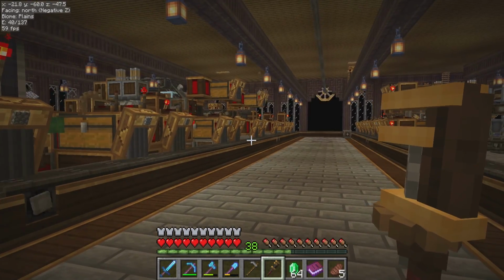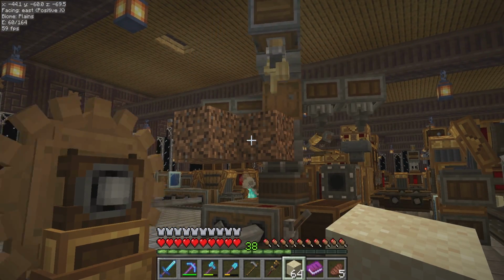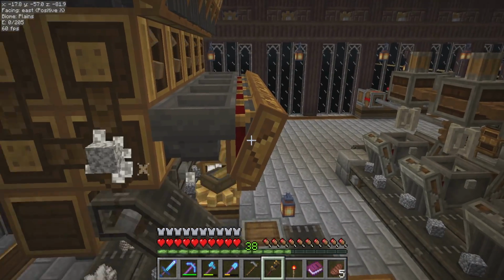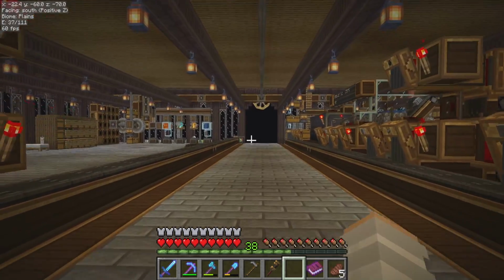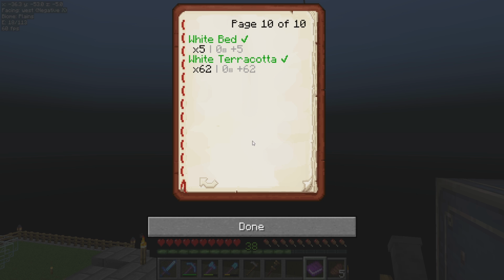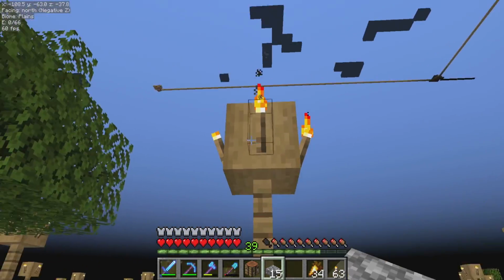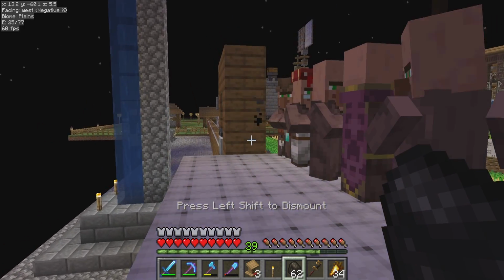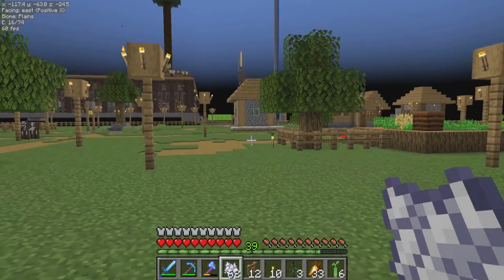Skyblock with Create mod episode 10: Andesite Alloy and Villager Shenanigans.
Lets get some more factory modules in and give the villagers a home.

Follow along as I work to thrive on this small island above the void while having all that the create mod has to offer!

This is DrTrog's skyblock map 4.11.2 with the create mod.
Zombies drops have been modified to drop andesite and Husks will drop zinc.

Minecraft 1.19.2 with Fabric

Here are my jars.
architectury-6.3.56-fabric.jar
cloth-config-8.2.88-fabric.jar
create-fabric-0.5.0g-791+1.19.2.jar
DistantHorizons-1.6.9a-1.19.2(1).jar.disabled
fabric-api-0.67.1+1.19.2.jar
freecam-1.1.6+1.19.jar
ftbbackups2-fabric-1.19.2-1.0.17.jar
indium-1.0.9+mc1.19.2.jar
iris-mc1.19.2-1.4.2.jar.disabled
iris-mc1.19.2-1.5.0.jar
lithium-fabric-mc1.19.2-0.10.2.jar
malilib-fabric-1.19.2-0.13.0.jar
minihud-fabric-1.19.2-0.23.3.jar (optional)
phosphor-fabric-mc1.19.x-0.8.1.jar
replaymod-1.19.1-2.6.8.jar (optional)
RoughlyEnoughItems-9.1.572.jar
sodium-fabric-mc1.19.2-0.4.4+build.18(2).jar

Then modified the datapack for the zombies and husks like this.
Zombie
                    "type": "item",
                    "name": "minecraft:gravel",
                    "weight": 1
                    "type": "item",
                    "name": "minecraft:andesite",
                    "weight": 1

   Husk
                    "type": "item",
                    "name": "minecraft:sand",
                    "weight": 1
                    "type": "item",
                    "name": "create:zinc_ingot",
                    "weight": 1